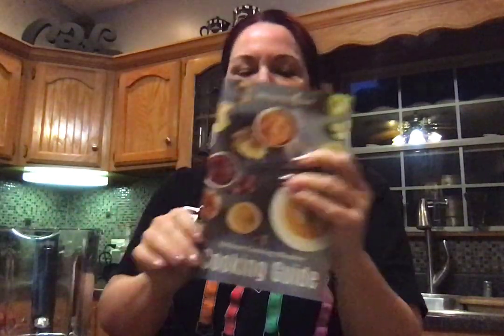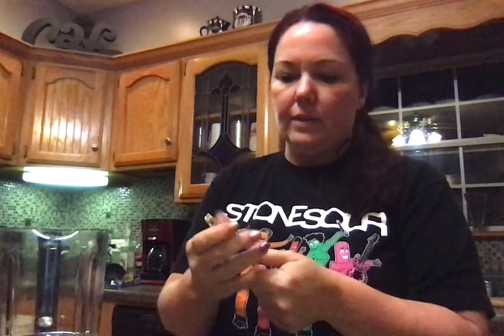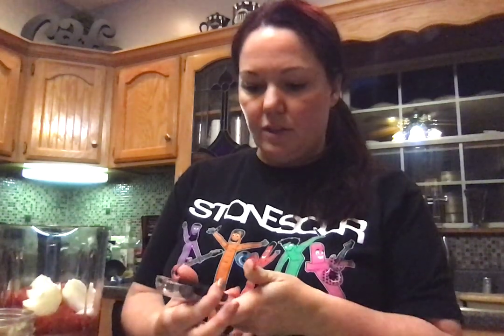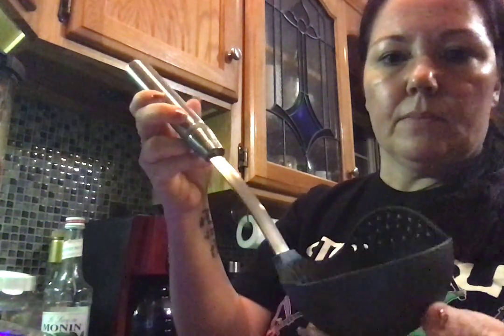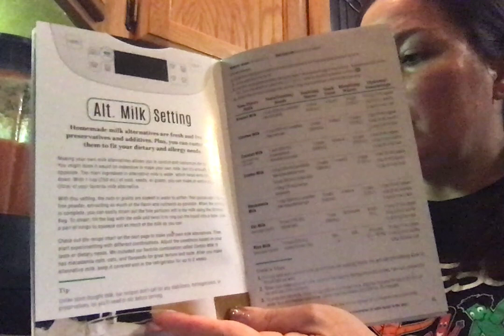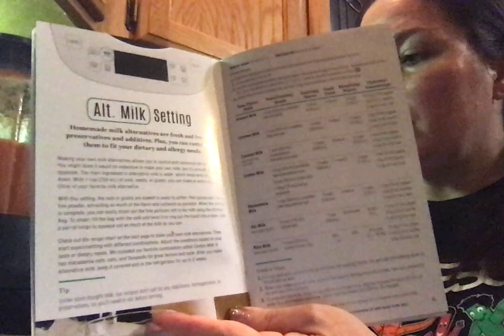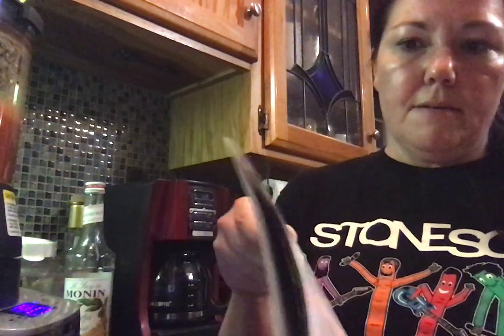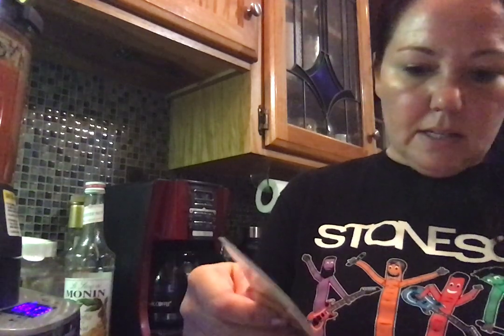Tomato Basil Soup with DXCB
Tomato Basil Soup made featuring the Pampered Chef Deluxe Cooking Blender. Other Pampered Chef tools shown are the Flexible Cutting Mat, Coated Utility Knife, Adjustable Measuring Spoons, Silicone Prep Bowls, and the Veggie Wedger (discontinued 2019). The host rewards and new consultant kit referenced in this video are valid only in January 2020.